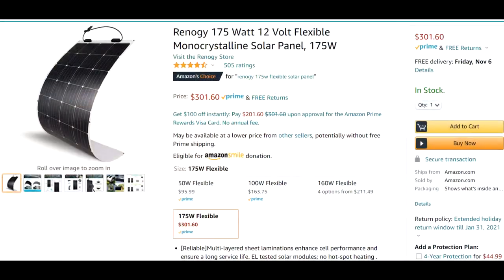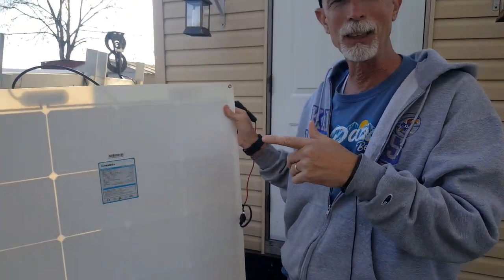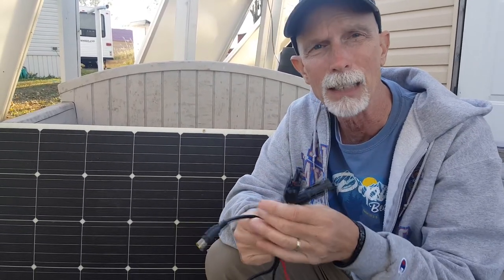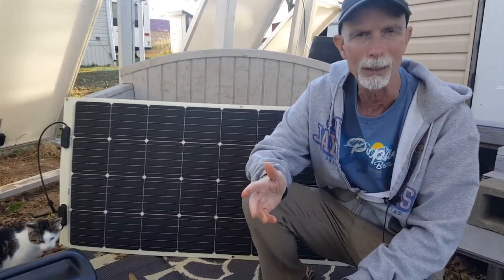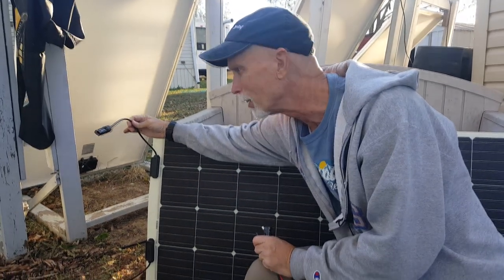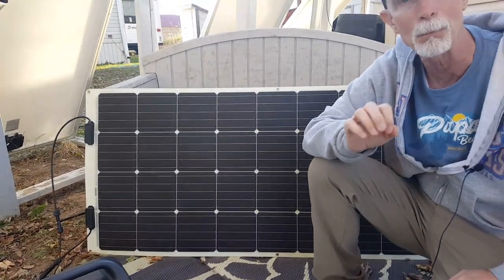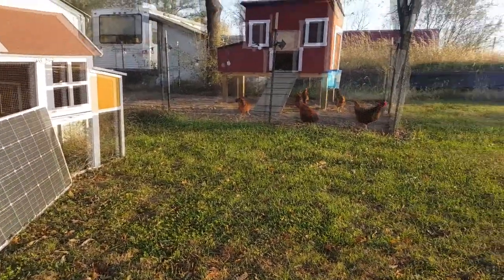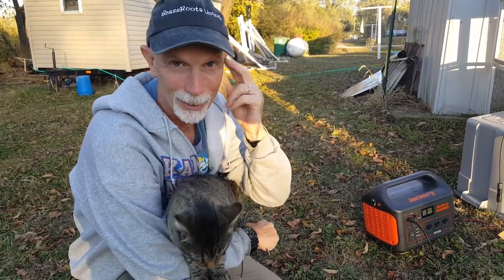HONEST REVIEW of the RENOGY 175W FLEXABLE SOLAR PANEL \ Truck Camper Living \ JACKERY COMPATIBLE?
We have many different solar panels and gadgets. There are pros and cons to each. Join us as we do a quick review of the Renogy 175W Flexible Solar Panel.

It will not cost you anything and even if you don't buy this particular solar panel we will get a very small percentage of any thing you do buy.  Thanks!